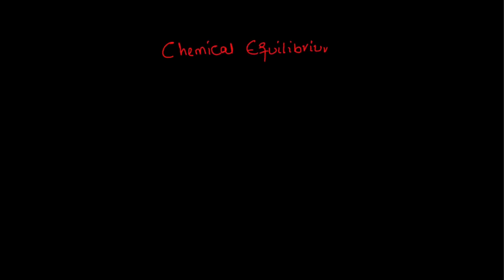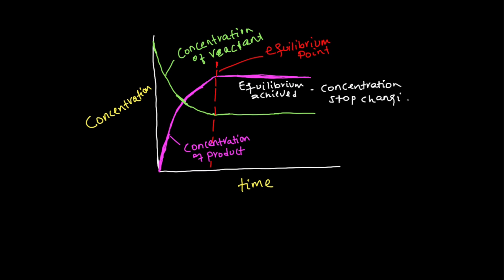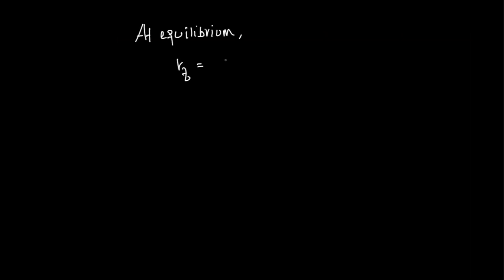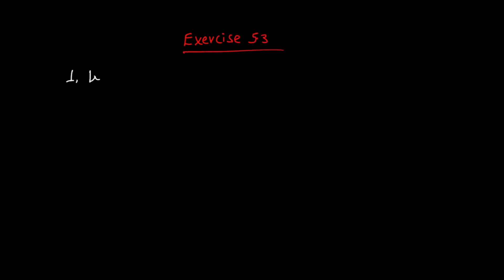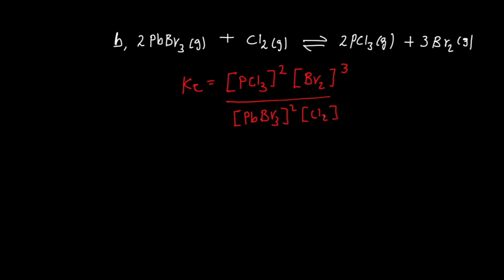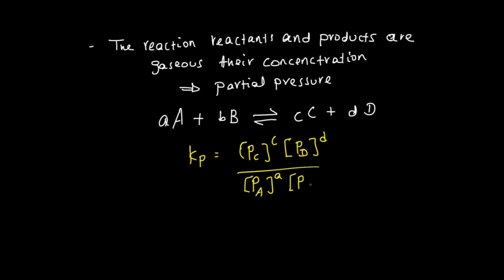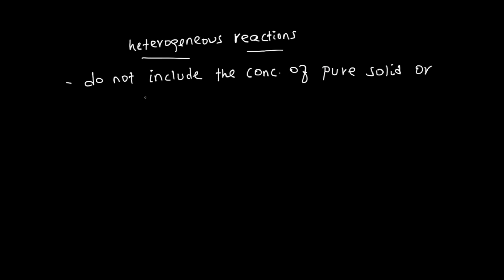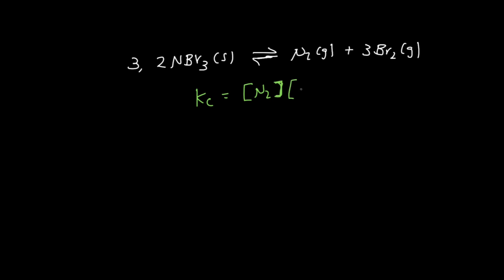Introduction of chemical equilibrium Part 1 | chemical equilibrium class 11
Welcome to our YouTube video on class 11 Chemical Equilibrium, Law of Mass Action, Equilibrium Constant for Homogeneous and Heterogeneous Reactions, and Kc/Kp values. In this video, we explore the fascinating world of chemical equilibrium and delve into the principles of the law of mass action. We discuss how reactions reach a state of balance and the factors that influence this equilibrium.

We also cover the concept of equilibrium constants for both homogeneous and heterogeneous reactions, including detailed explanations of Kc and Kp values. Additionally, we provide solutions to exercises 5.3, 5.4, and 5.5 to help you practice and solidify your understanding of these important concepts.

Join us as we unravel the complexities of chemical equilibrium and gain a deeper insight into this fundamental aspect of chemistry.